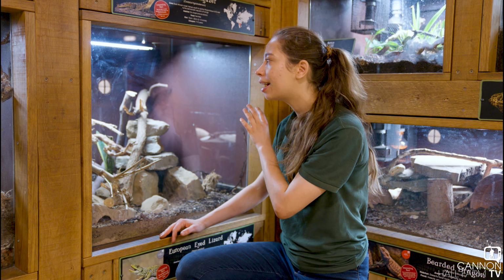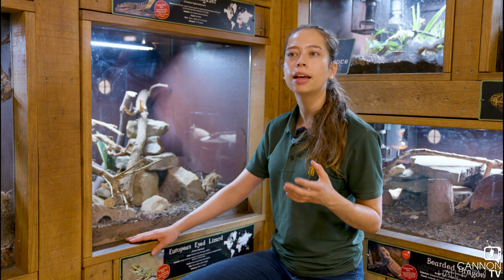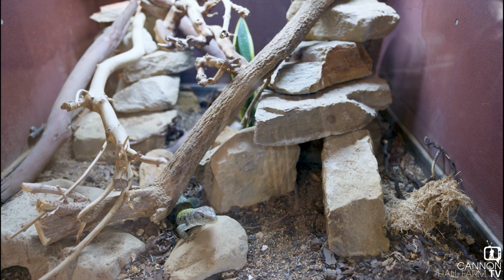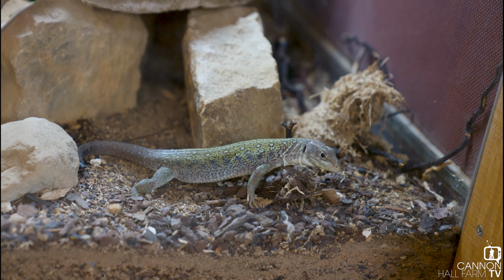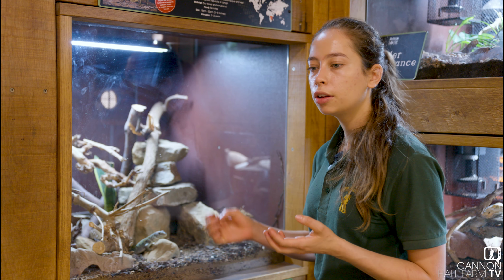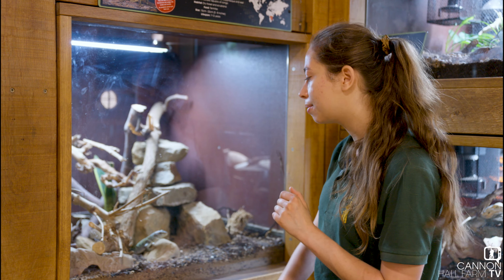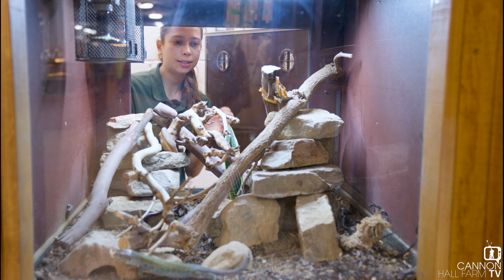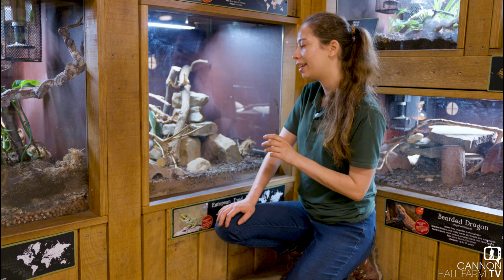All about Sully - Cannon Hall Farm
Sully, our European Eyed Lizard, is certainly an impressive sight but did you ever want to know more about him?
Join Farmer Kate at locust feeding time!
Don't forget that entry to our reptile house is included with your farm admission - and can visit for £4.95 per person on weekdays until Mid-October.